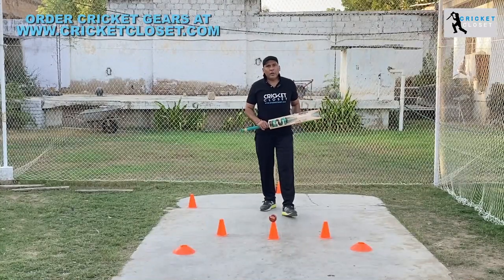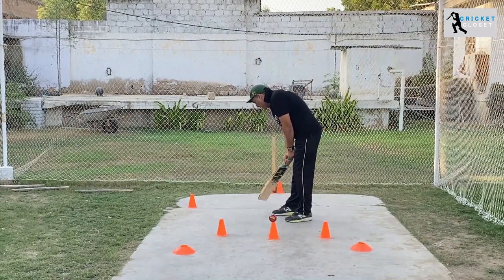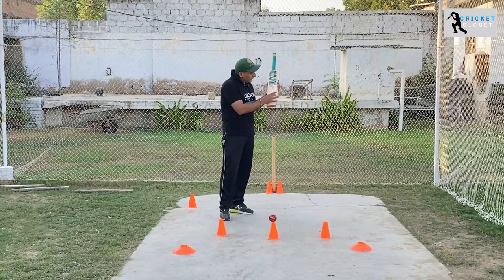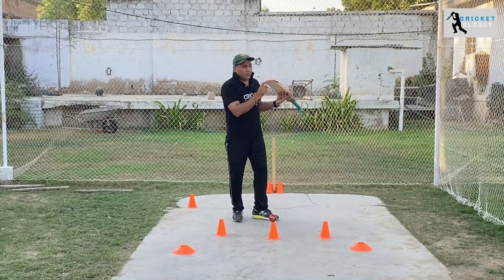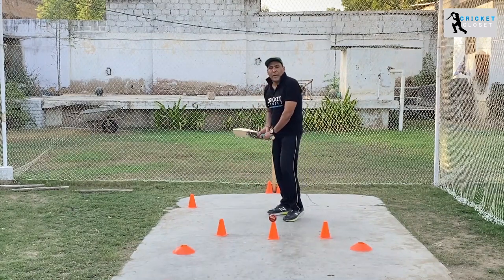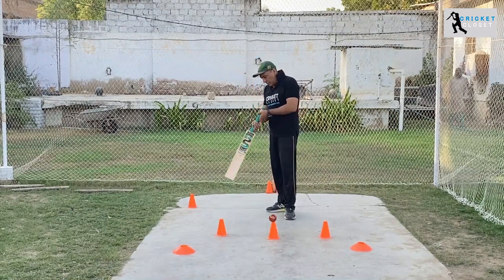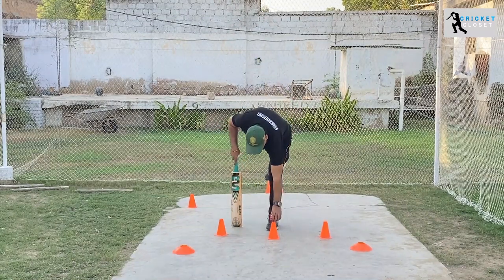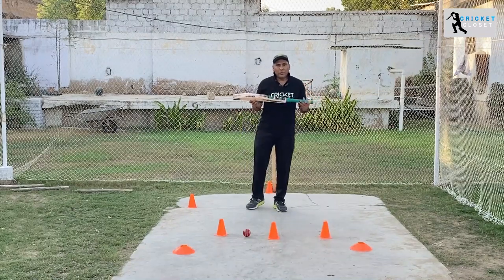Basic Tips To Select A Cricket Bat | Cricket Closet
You may frequently wonder, "How can I choose the correct bat for me?" given the variety of cricket bats currently on the market.

In this video we will take you through some instant basic tips as to what to look out for when purchasing that brand new cricket bat.

About Us”

Cricket Closet is Pakistan’s No.1 online cricket store, boasting an unrivalled collection of high-quality cricket equipment at the most competitive price in the market.

Through our diverse product ranges, we bring the best brands in the world at your doorsteps to help you excel at your game. From beginners’ gear to pro-standard cricket equipment, we stock prestigious brands (such as CA, HS, Ihsan, MB Malik, BS, Mids and so many others).